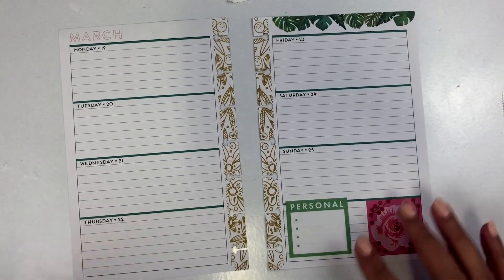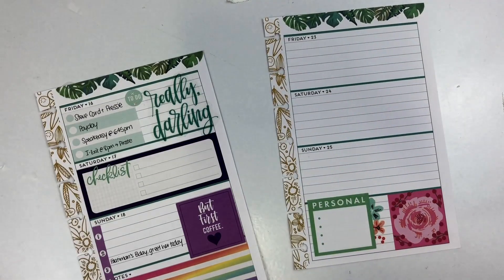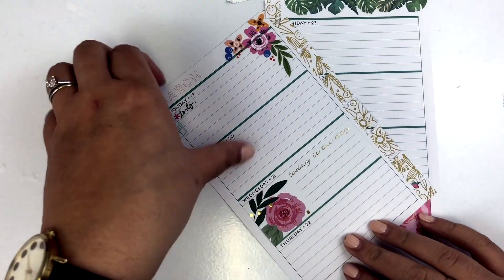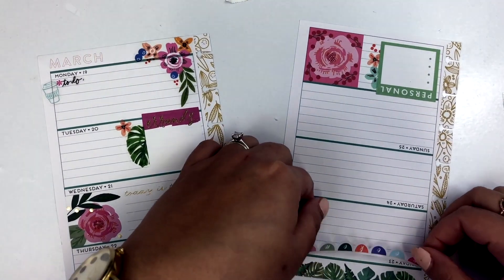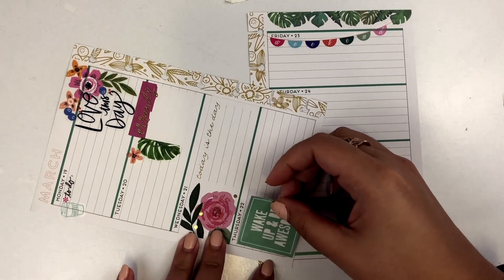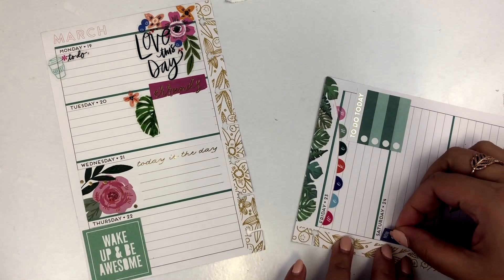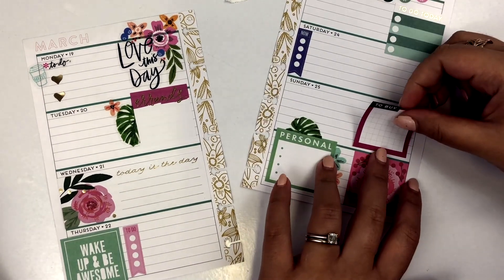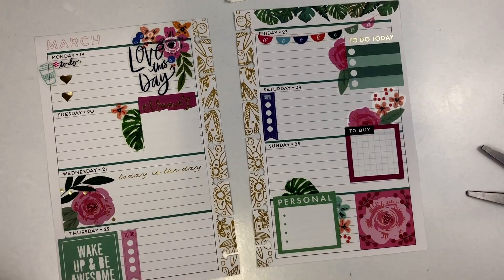Plan with Me - Mini Happy Planner March 19-25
Plan with Me in my Mini Happy Planner using:
-Choose Happy Mini Stickerbook
-Planner Basics Mini Stickerbook
-Mom Mini Stickerbook